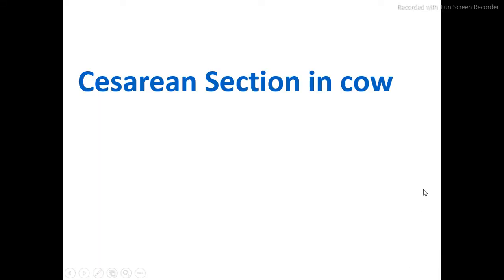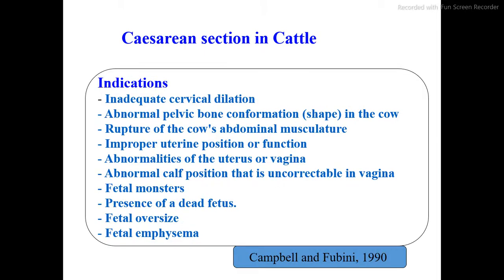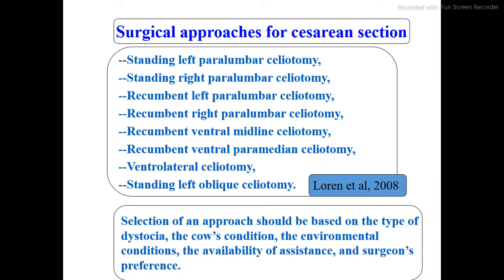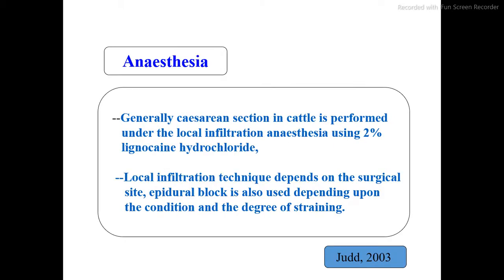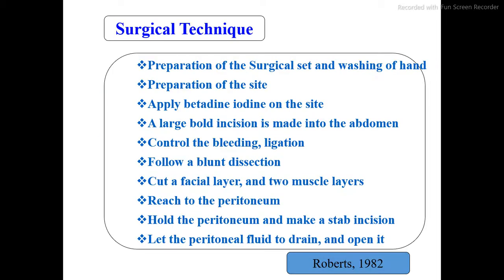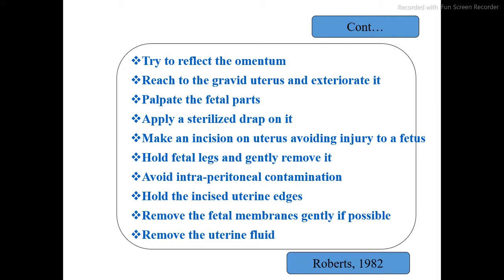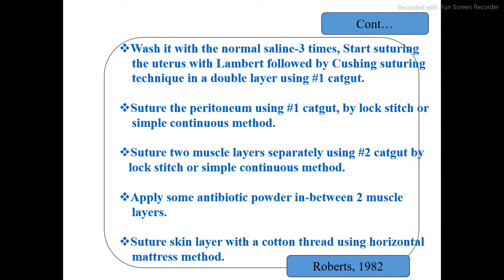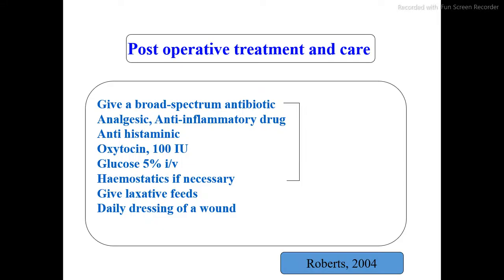Cesarean Section in Cow | Cow Dystocia | Difficult Calving in Cattle | Veterinary Surgery